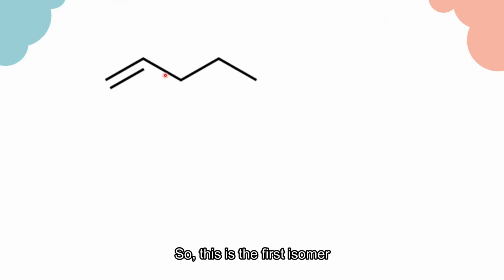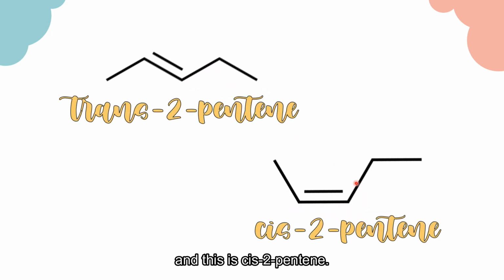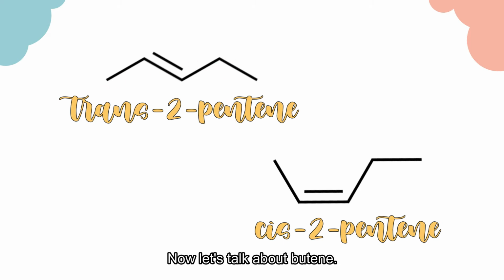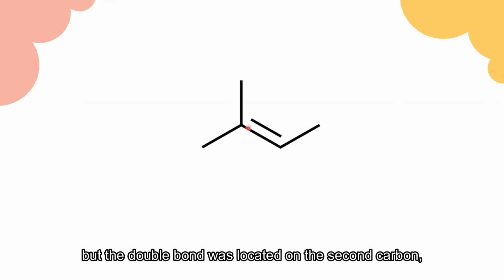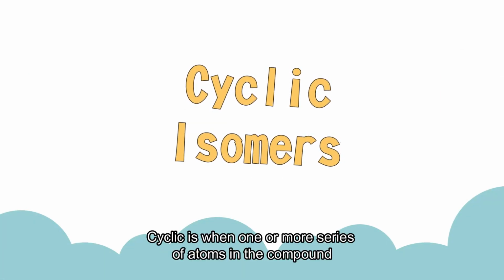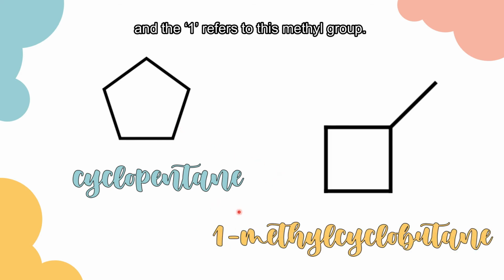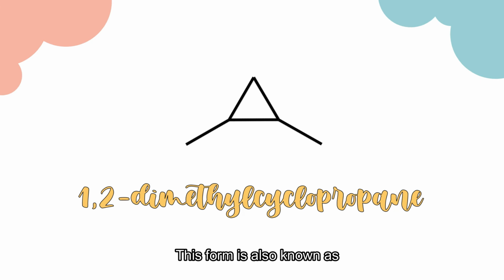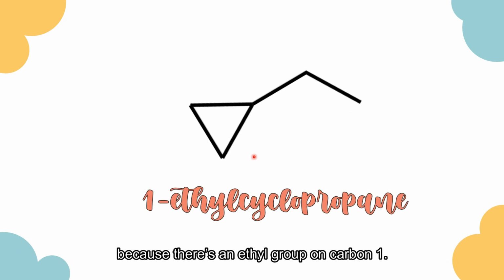Isomers of Pentene (C5H10)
Semoga bermanfaat! :)

Tugas Kimia 2
Aida Nifrina Nafis - XI MIPA 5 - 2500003